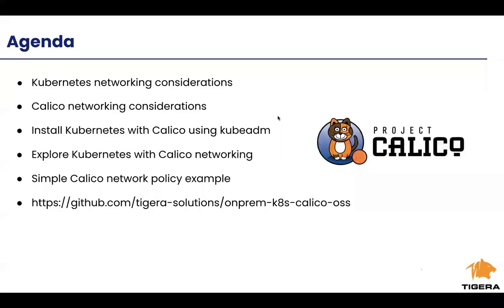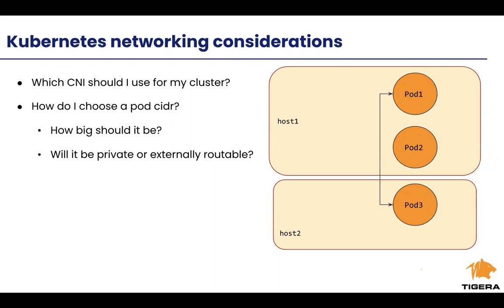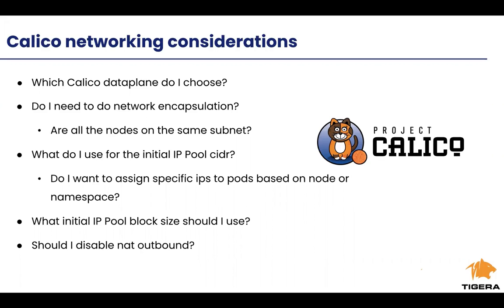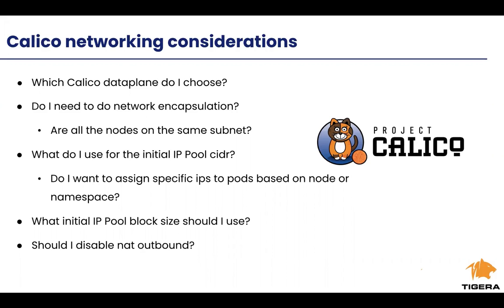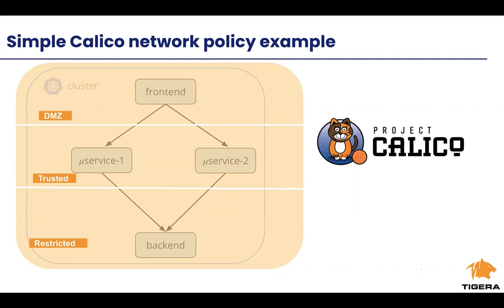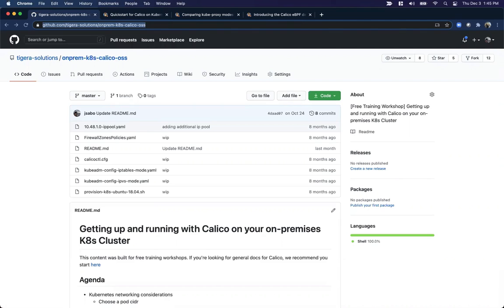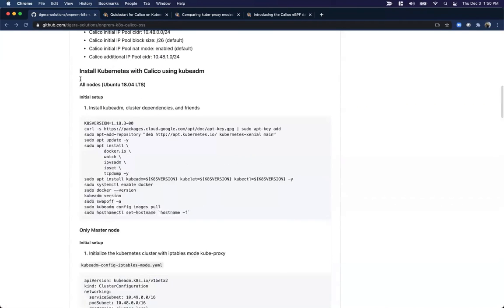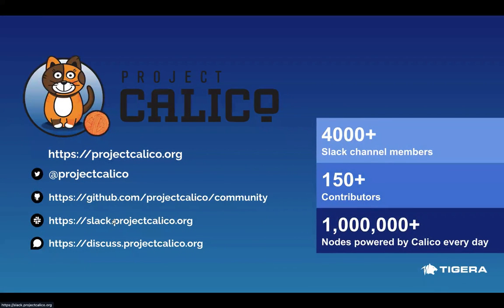Deploying Calico in Your On-prem Kubernetes Cluster: Networking and Security Considerations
If you are deploying Kubernetes on-premises in your datacenter, this is a  talk and demo you won’t want to miss. Networking and security might not be the first things that come to mind, but without some understanding of the networking and security decisions you’ll need to make, and the right options for your environment, you’re likely to get stuck or make the wrong assumptions. These may limit your ability to scale or integrate with the rest of the datacenter network.

In this session you’ll learn:

What networking and security aspects to consider  and the pros and cons of each when standing up a Kubernetes cluster in your data center
What configuration requirements to consider and when to choose the best options, e.g. what is KubeProxy and what mode should you run it in?
How to install Calico with various Kubernetes installers, including  a live demonstration using kubeadm
What is IPAM, why is it important, and what benefits Calico provides
How to use Calico Policy to implement on-premises Network Security architectures